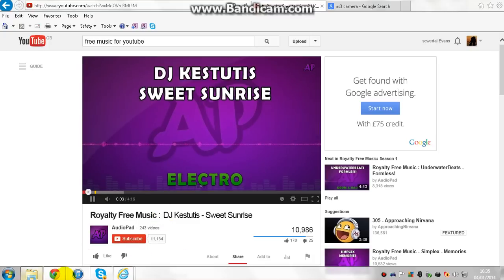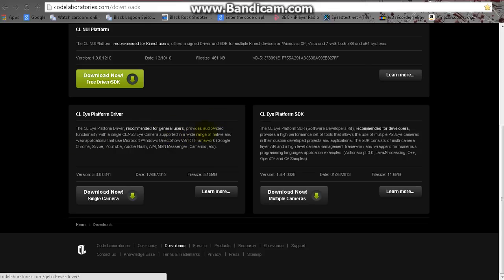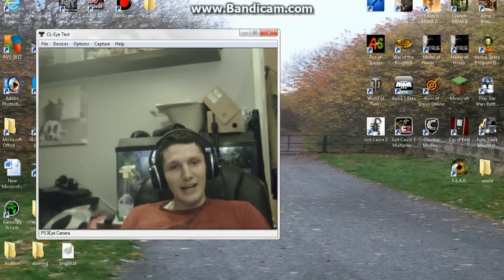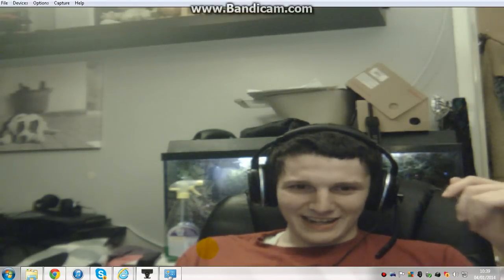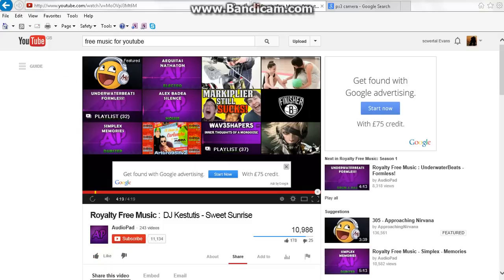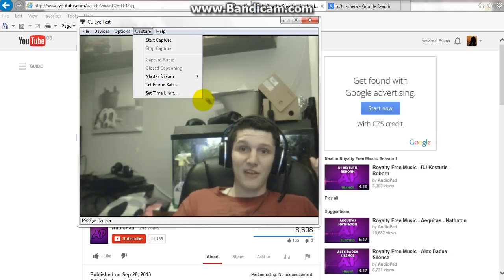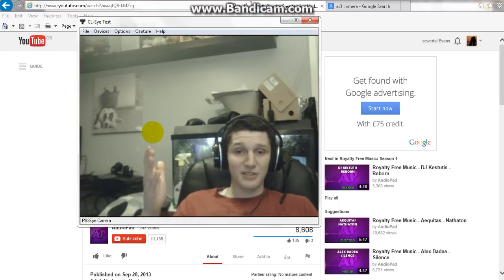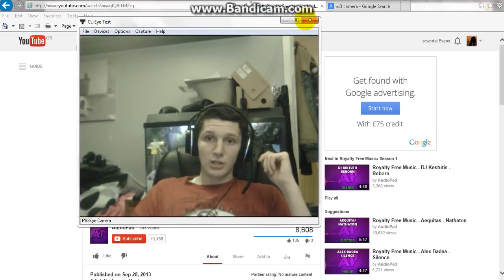How to use Ps3 camera on your Pc!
Sorry When I made this video the software was free, but I have de inform that this is no long the case. If you have thought this not to de the case please inform me as this would be helpfull.